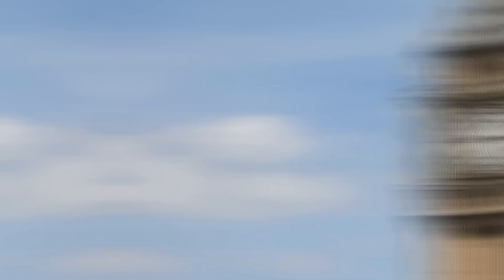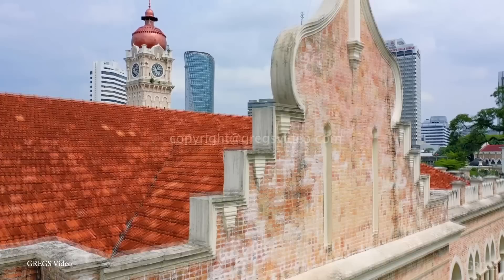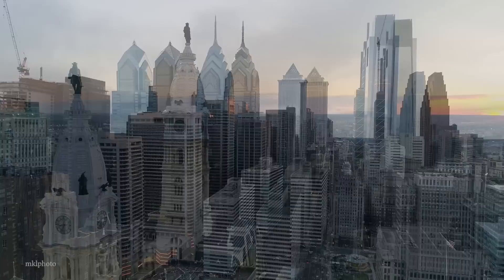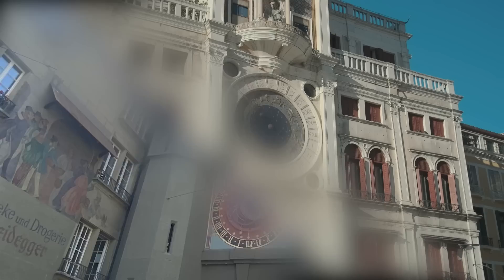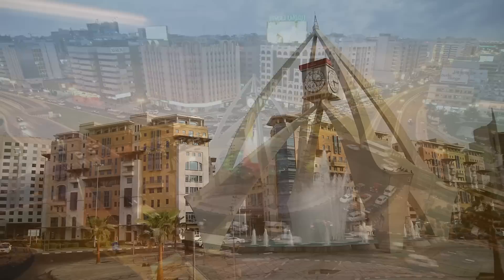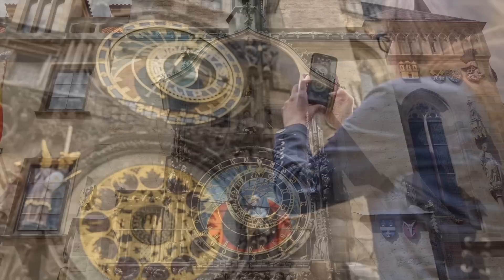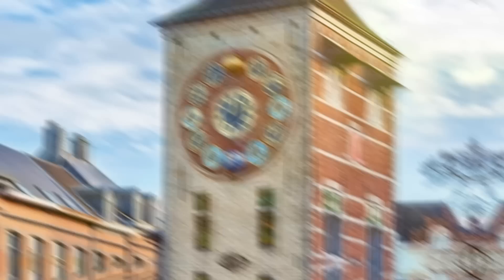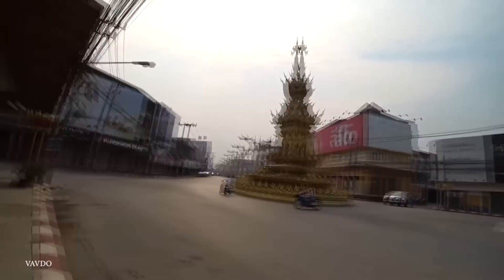TOP 15 Unbelievable Clock Towers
Clock towers have been built for centuries to both provide local people with a reliable source for the time, and to serve as cultural landmarks. They are some of the most beautiful and exquisite buildings in the world. Spanning a wide range of styles  it’s time to tour the world to visit the top 15 most amazing clock towers.